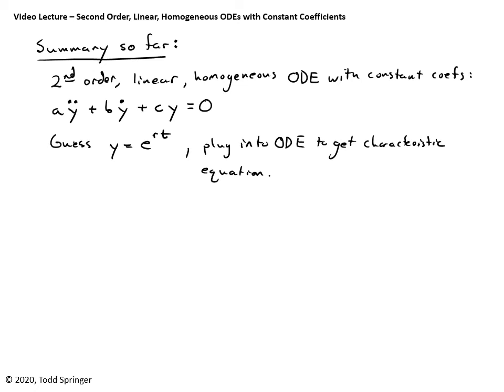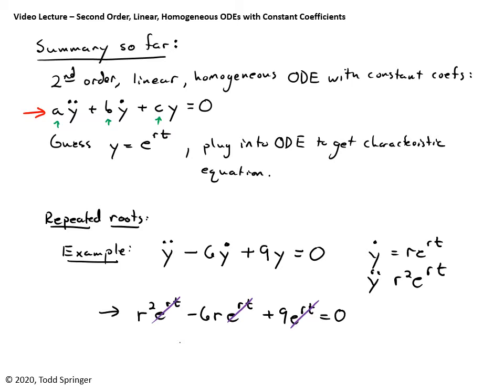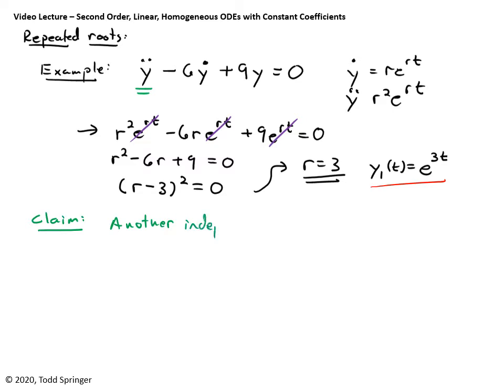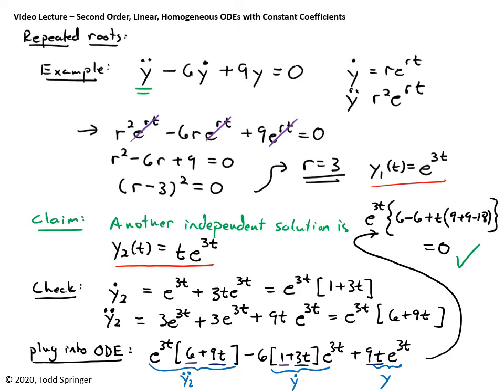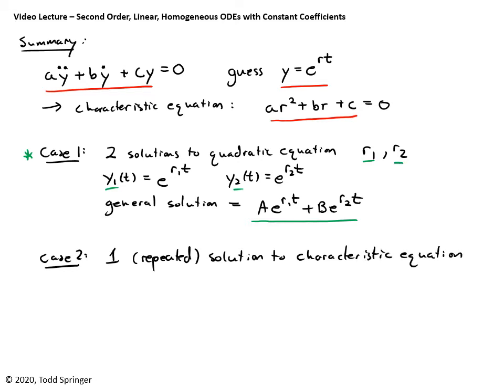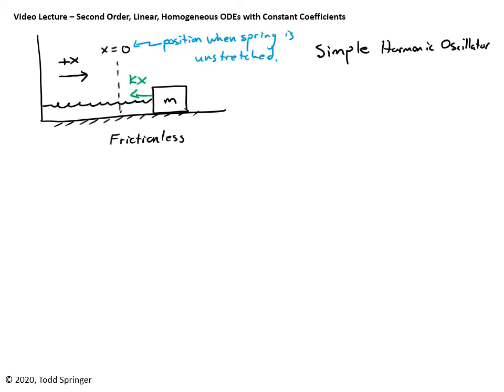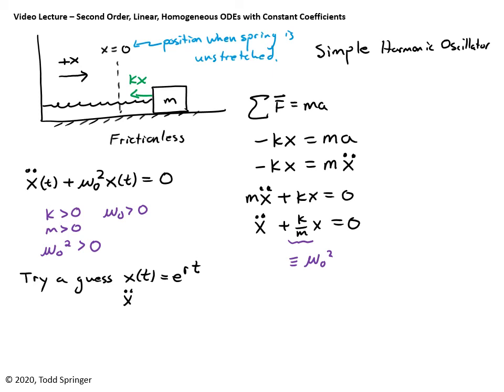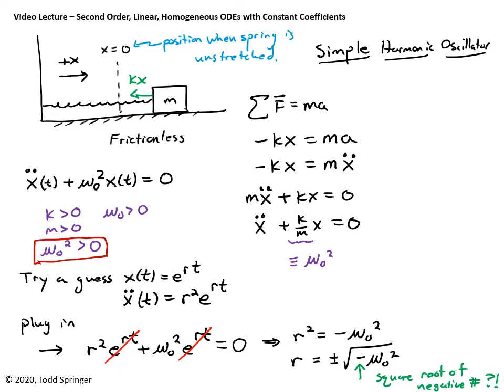Lecture - 2nd Order Linear ODEs with Constant Coefs (Part 3/3)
This lecture comes from a course on mathematical physics.  After studying this video, students will understand what to do when the characteristic equation has repeated roots, and will start to see why complex numbers are necessary to solve certain second order ODEs with constant coefficients.  (Part 3/3)